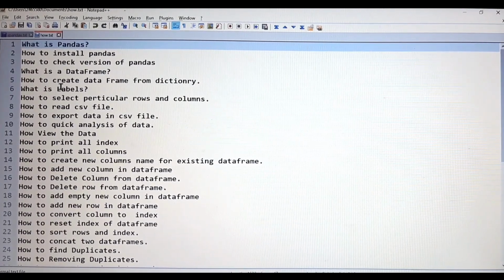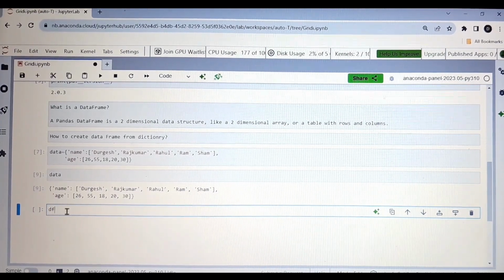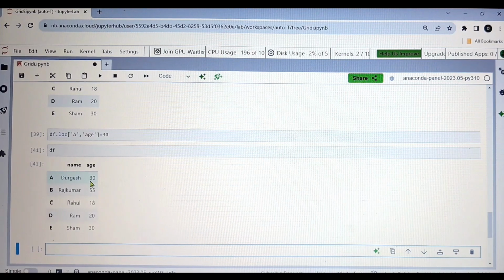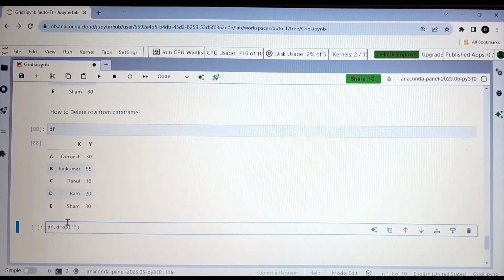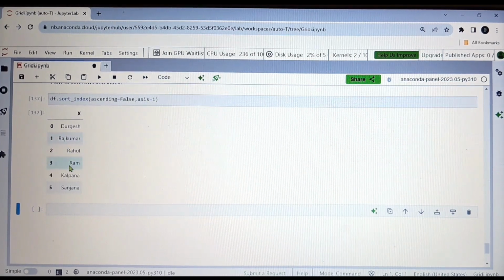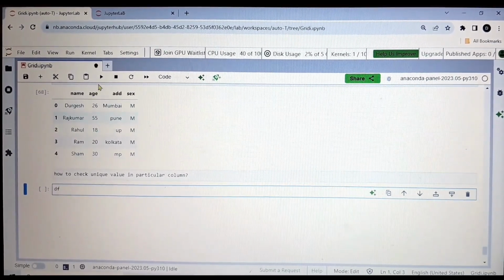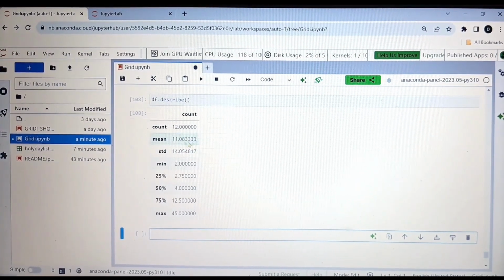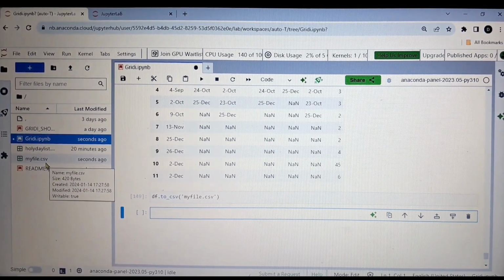Panda's library |Data analytics.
in this video we are going to learn about python pandas library.